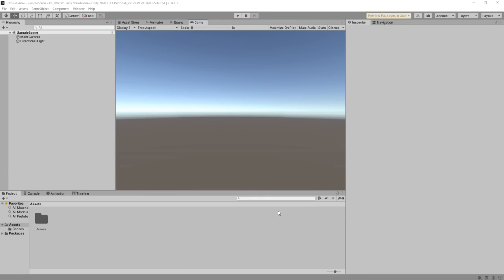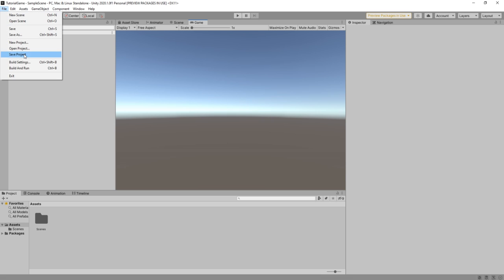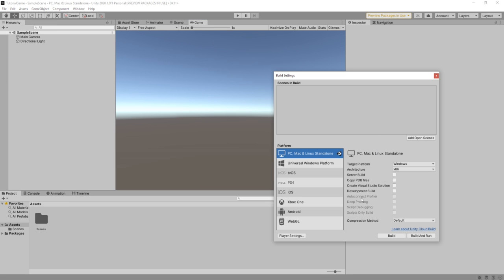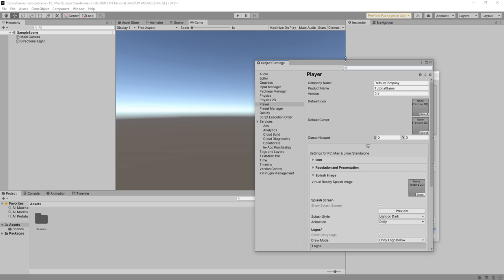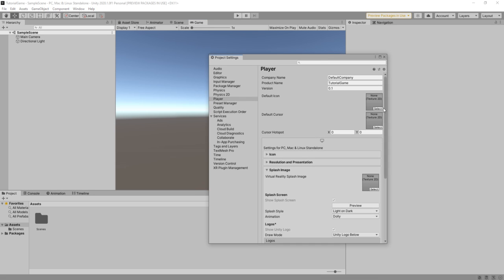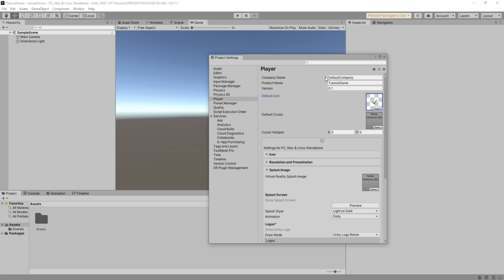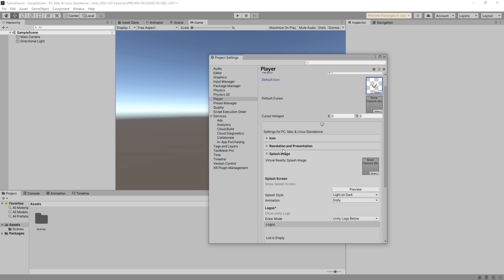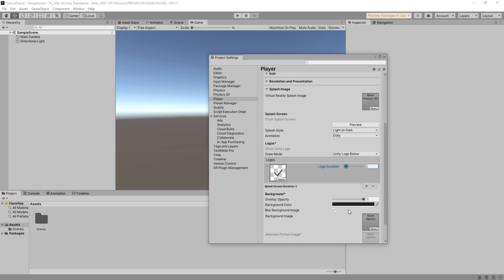How to Add Logos/Splash Screens and an Icon to Your Game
This video tells you how to add splash screens and an icon to your game.